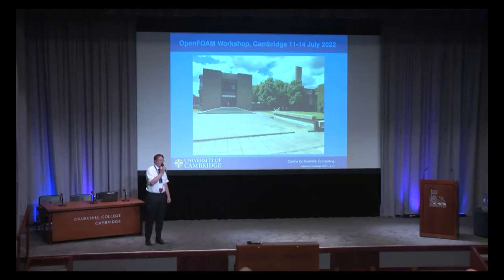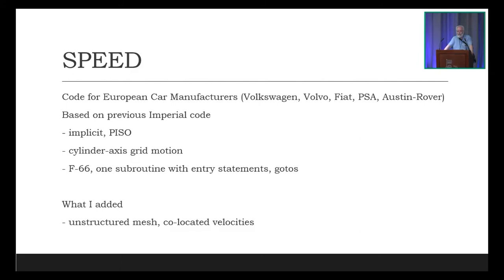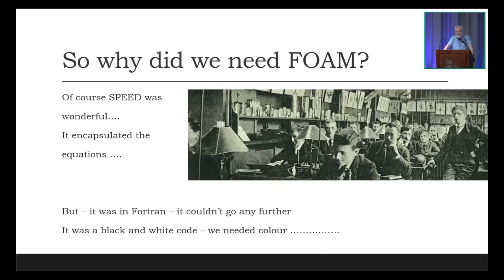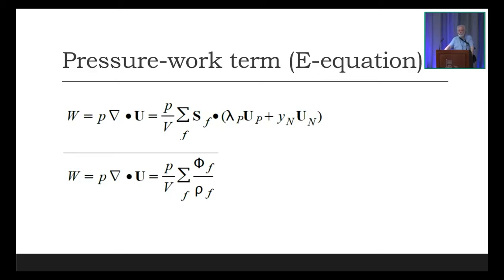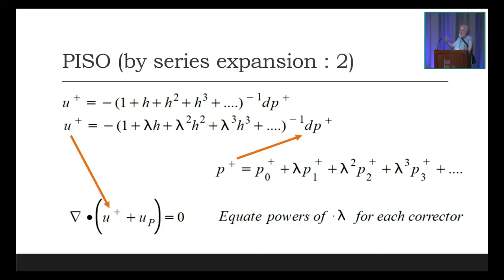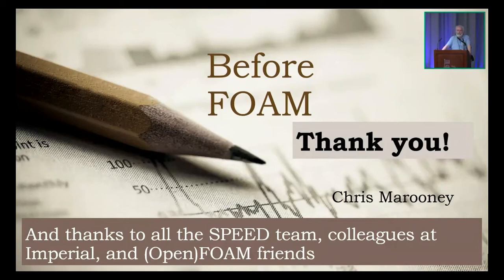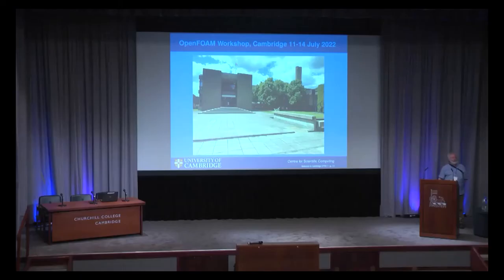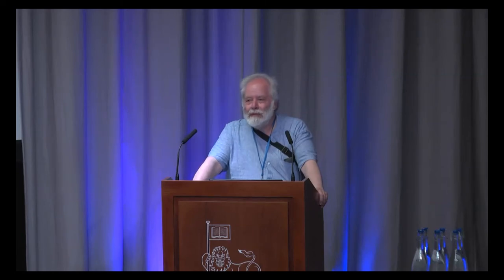[17th OpenFOAM Workshop] Keynote 2 Chris Marooney